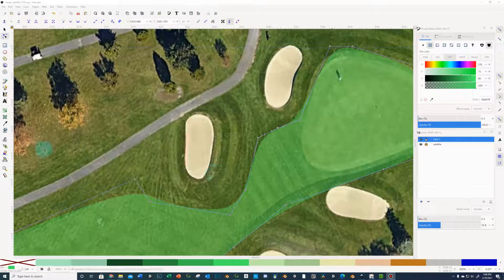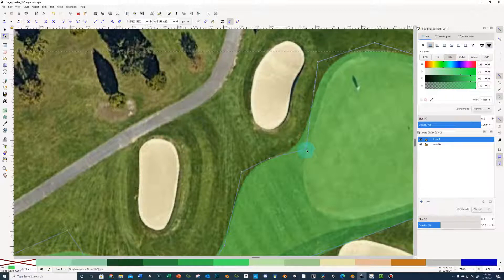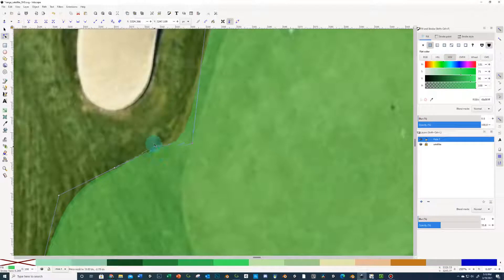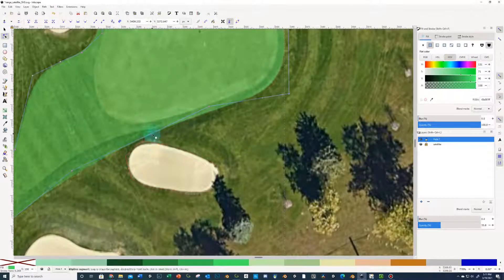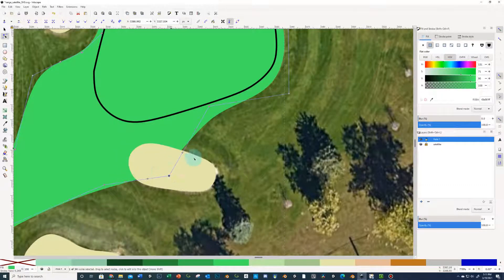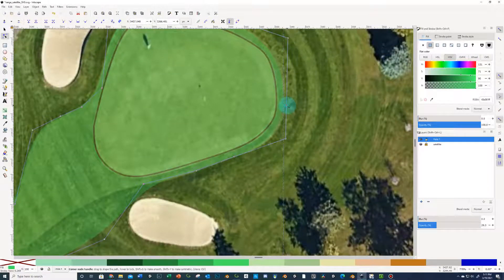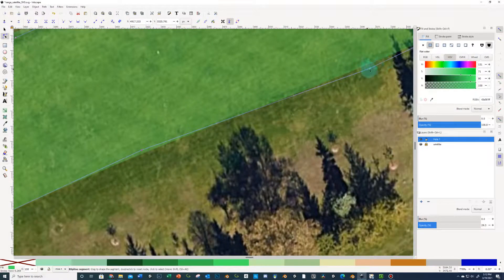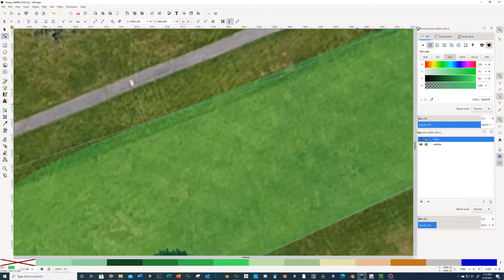OPCD - Your First Course - Inkscape - Tip and Trick #1 (4 of 7)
Adding/modifying some spline points to adjust your shape

Open Platform Golf Course Designer - utilizing free tools on the internet to create a 3D re-creation of a golf course. Final results will be created using Inkscape, Blender and Unity.